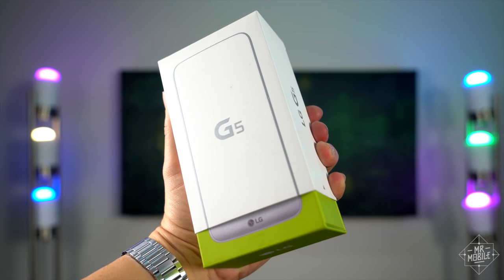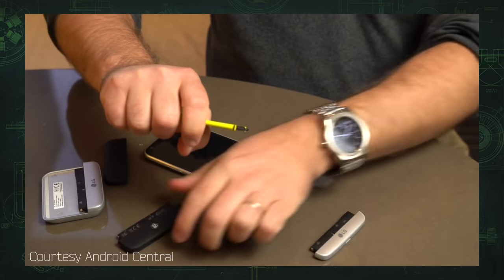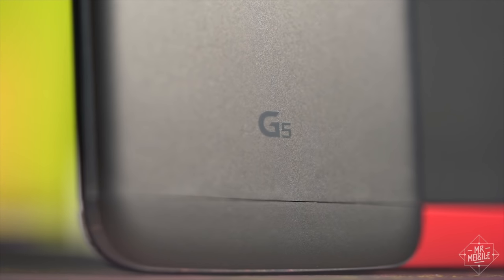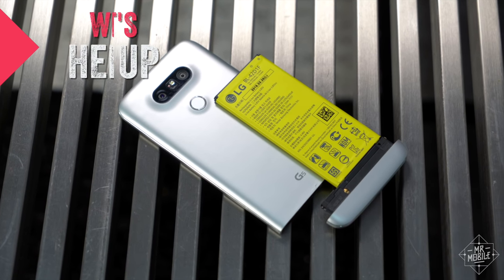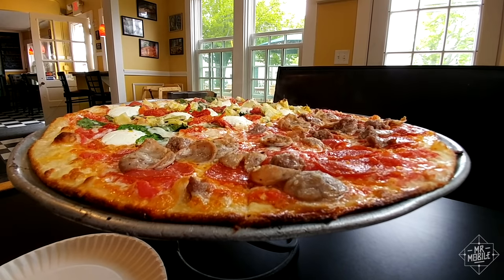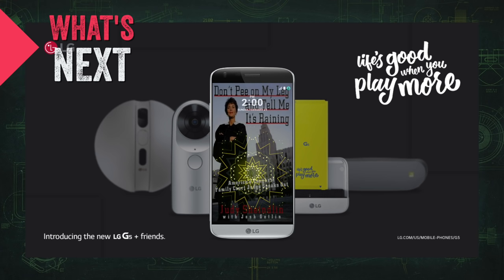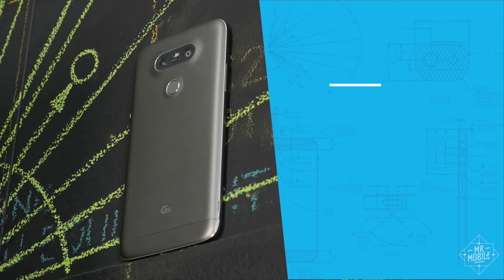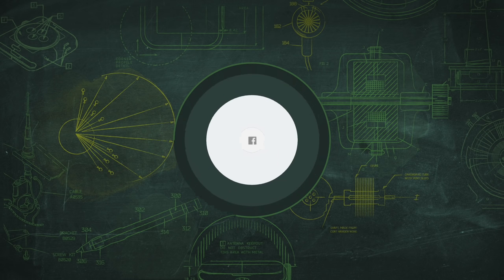2016's Worst Android Flagship (Was Actually Pretty Good)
The LG G5 was a big disappointment for anyone who expected either a compelling competitor to the Samsung Galaxy S7, or a shining beacon for the future of modular smartphones. But on the eve of the launch of its replacement, the LG G6, a look back at the G5 reveals a phone that wasn't nearly as bad as its reputation might lead you to believe – particularly when it comes to the camera.

[ABOUT THE LG G5 REVIEW RE-DO]

MrMobile's LG G5 Review Re-Do was produced following 8 months intermittent use of an LG G5 review device provided by LG and an LG G5 retail unit purchased from Best Buy, both on T-Mobile US in Greater Boston. The device was paired with a Moto 360v2 and received several software updates during the test period.

[LINKS]

[MUSIC]

[SOCIALIZE]

[THUMBNAIL]